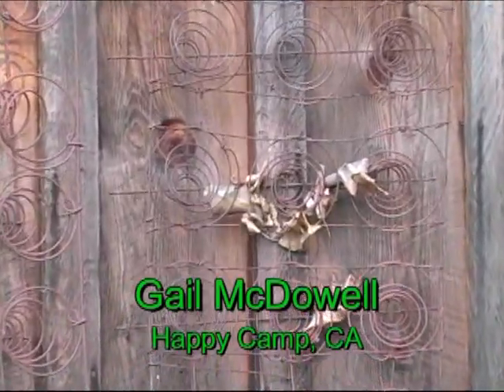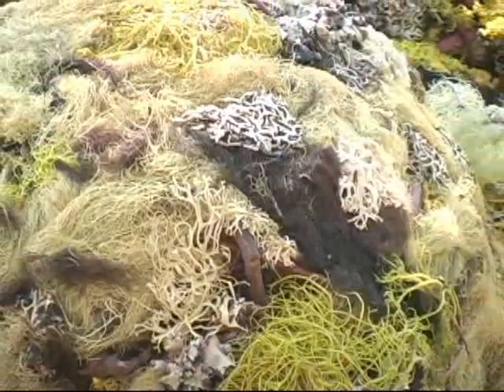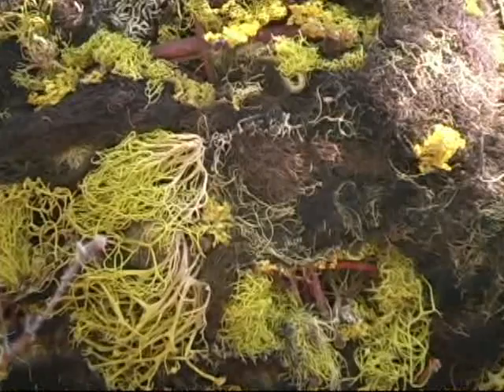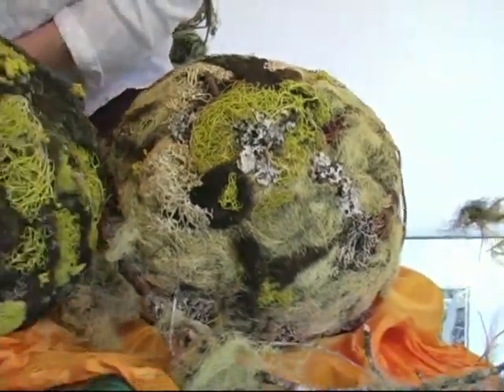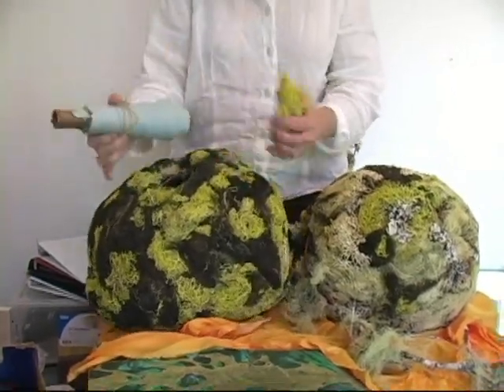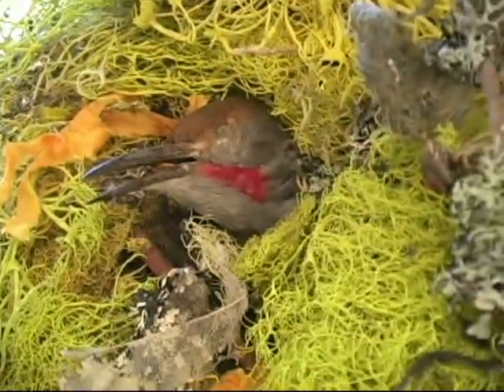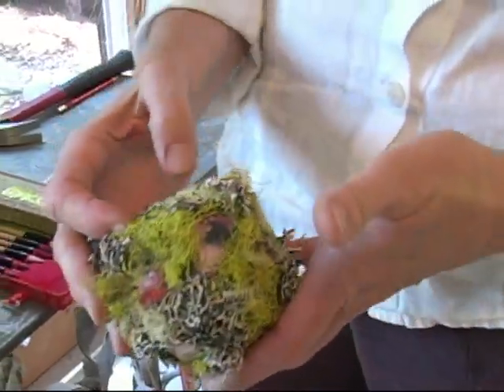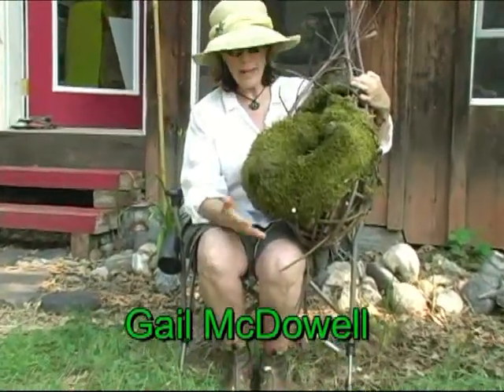Gail McDowell and her lichen balls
Gail is a painter and sculptor who has begun creating funerary vessels out of willow and lichen